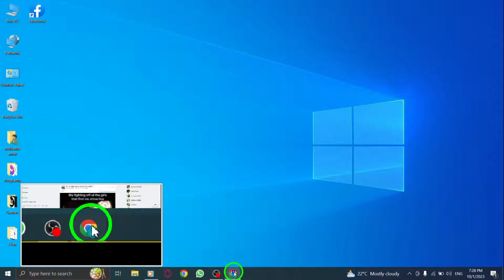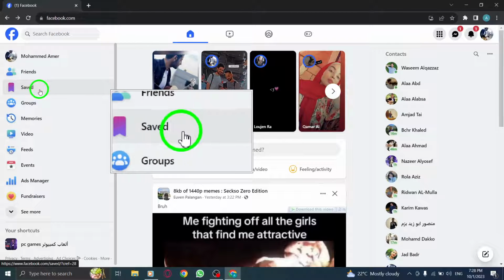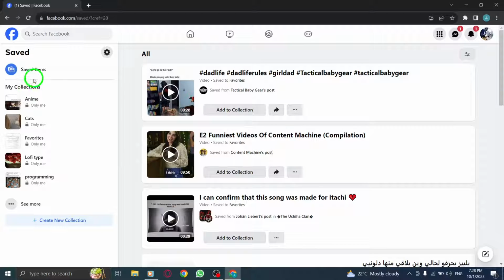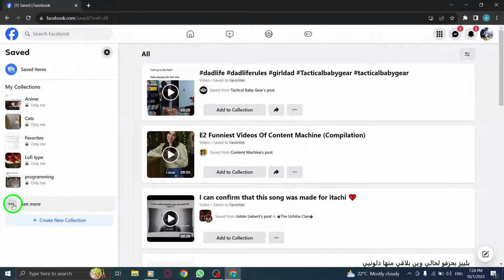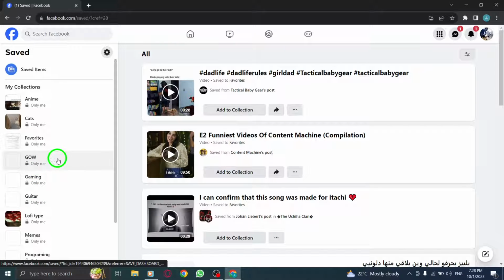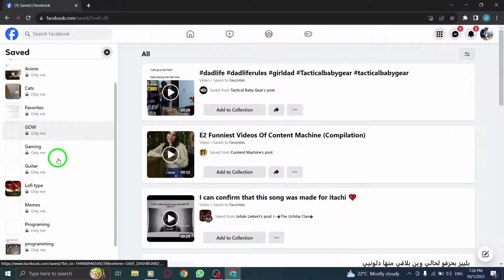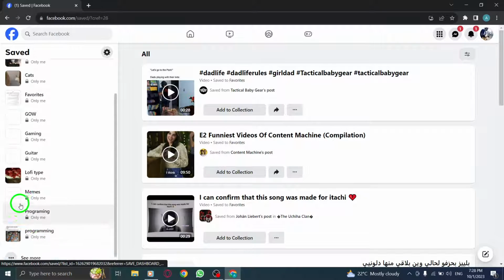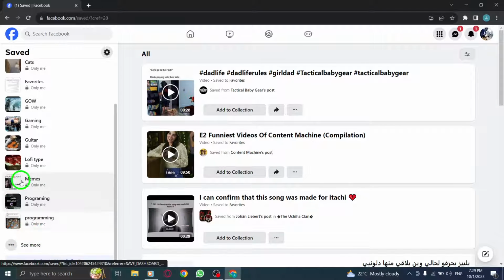How to Find All Your Saved Collections in Facebook on PC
In this YouTube video, we will guide you through the process of finding all your saved collections in Facebook on PC. If you've been saving posts and organizing them into collections but are having trouble locating them all, this tutorial is for you.

Steps:
1. Open Facebook
2. From the left-hand side, click on Saved
4. Scroll down to view all collections

By following these steps, you'll be able to easily find and access all your saved collections on Facebook. Stay organized and keep track of your saved posts with this simple process.

Discover the convenience of finding all your saved collections on Facebook today